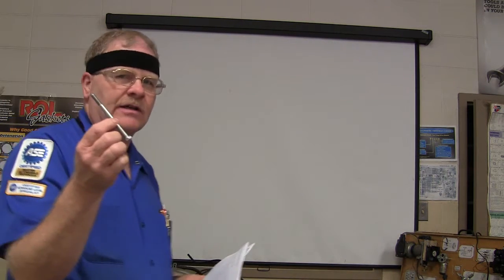Fundies Day 3